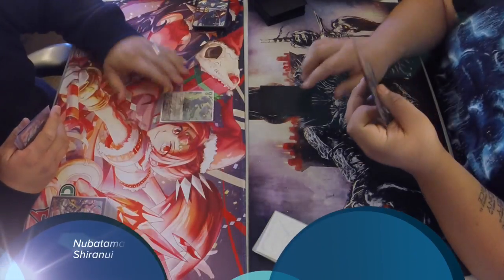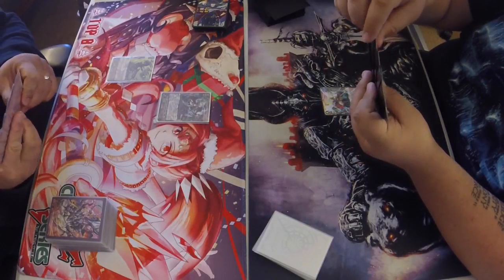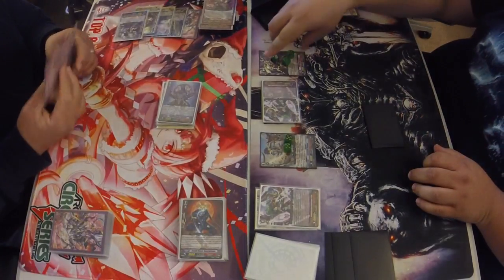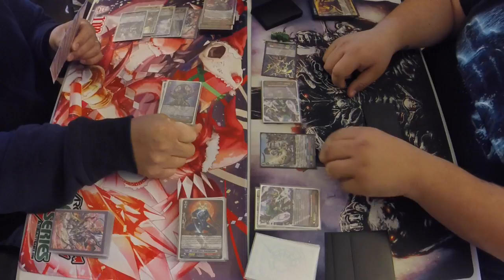Cardfight Vanguard: Shiranui vs Vanquisher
Whats up guys Sack Squad here with a quick match featuring Nubatama Shiranui vs Narukami Vanquisher. Bind vs Bind? Who does it better?!